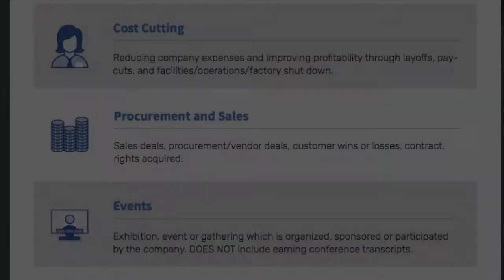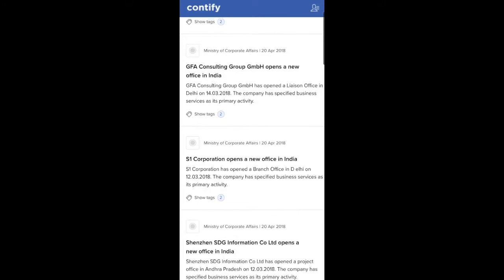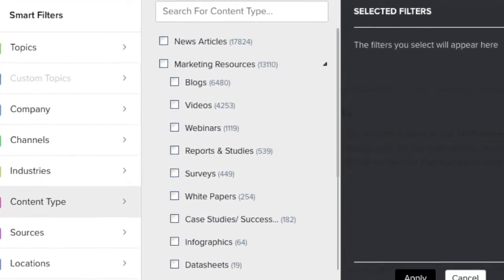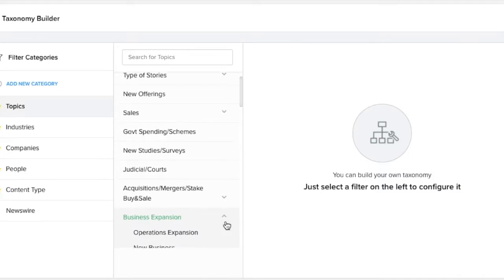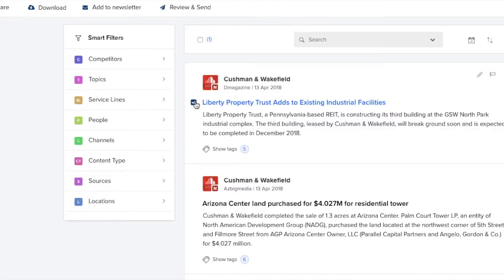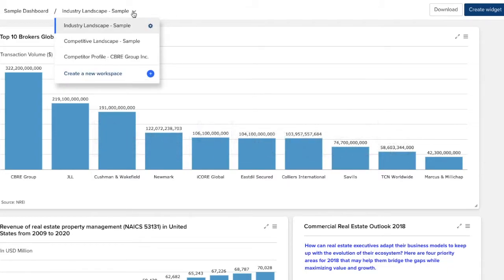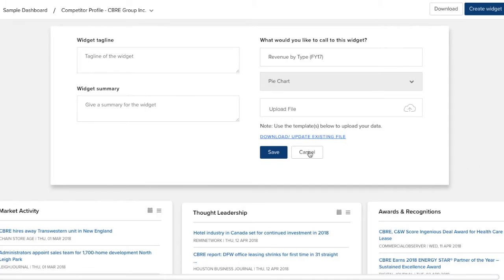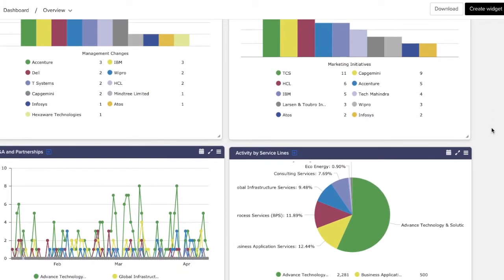Contify - Market Intelligence Platform Demo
Here's a detailed walkthrough of how our Market Intelligence platform works and some of its best features